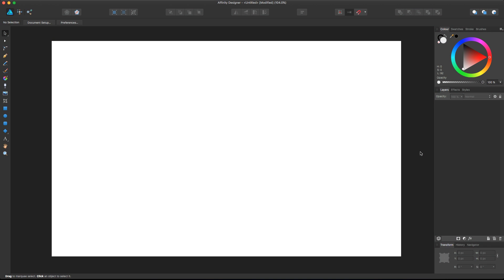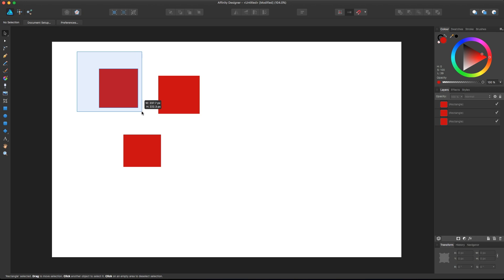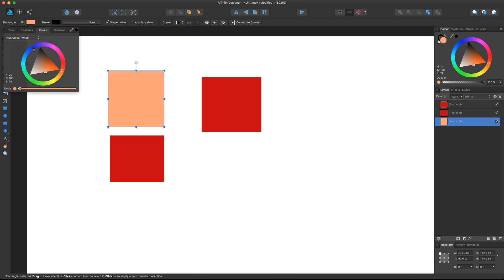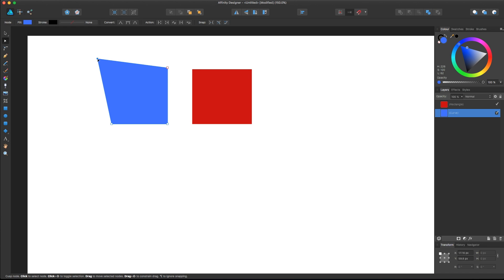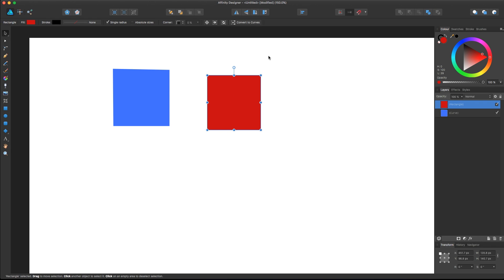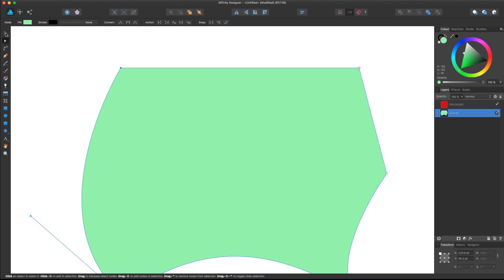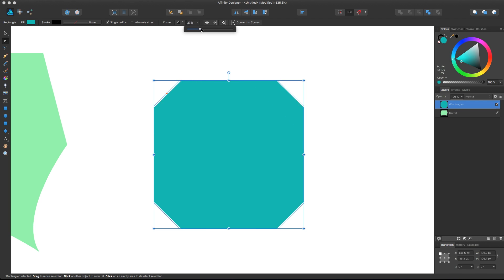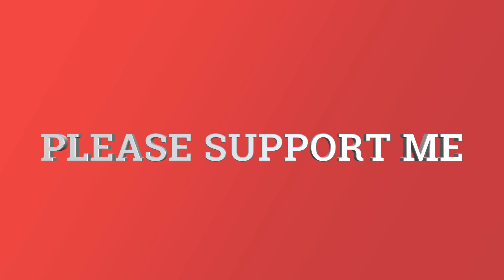Affinity Designer - Manage Shapes and Curves with Selection and Node tools